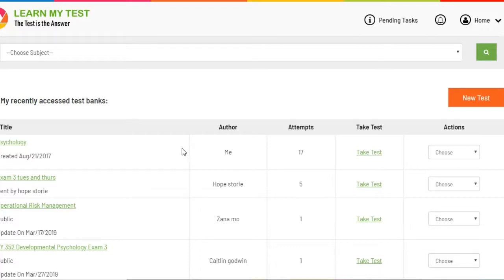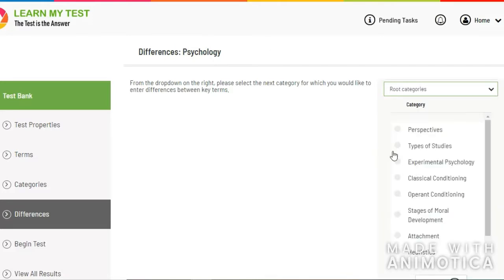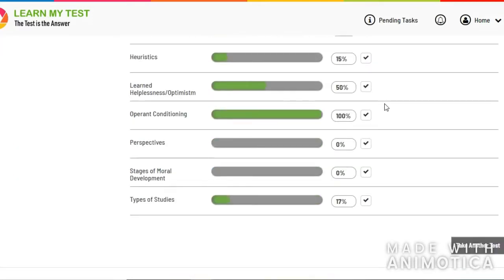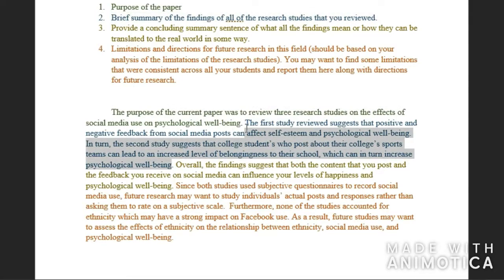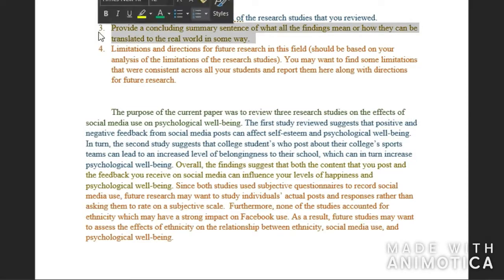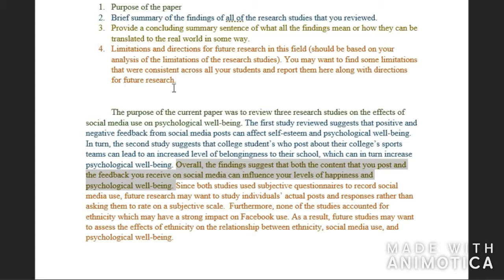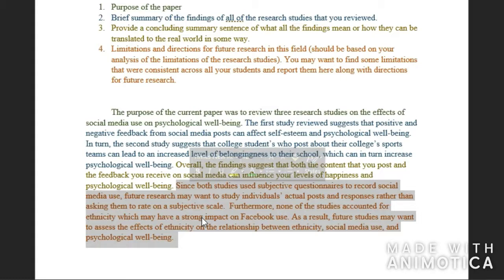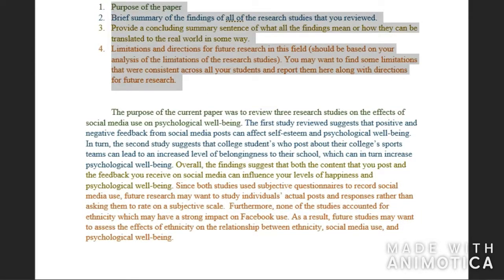How to Write a Conclusion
Click on the following link to take the practice test I made using the Learn My Test study tool
Remember the best way to study is to take practice tests. If you can't find good practice tests, build your own and learn while you do it using the Learn My Test tool. Check our growing list of test banks for one in your field of study.